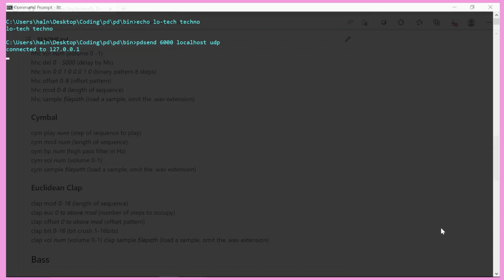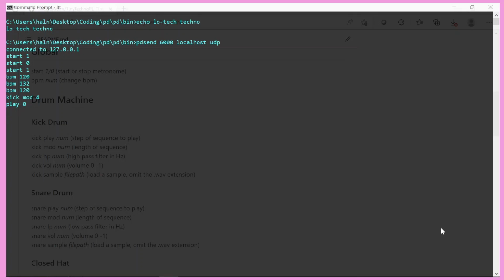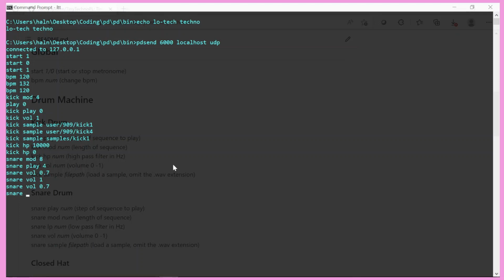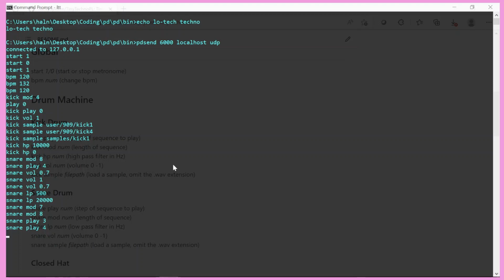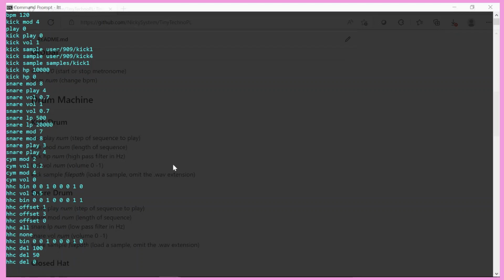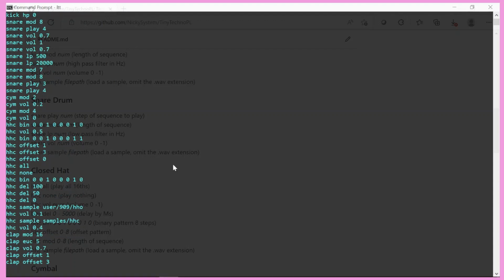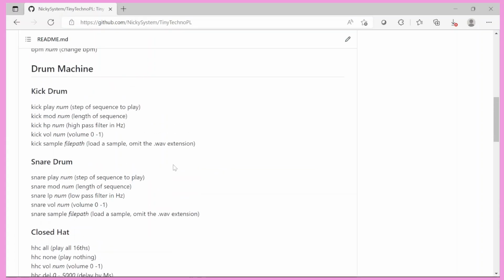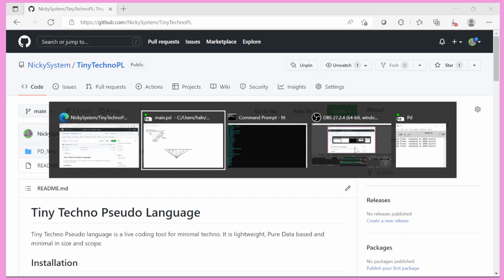Tiny Techno Pseudo Language -Part 1: The Drum Machine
A quick tute on the functionality of the 5 piece drum kit.

Note: I have replaced the high pass filter with distortion.